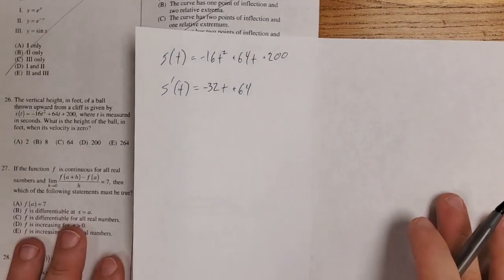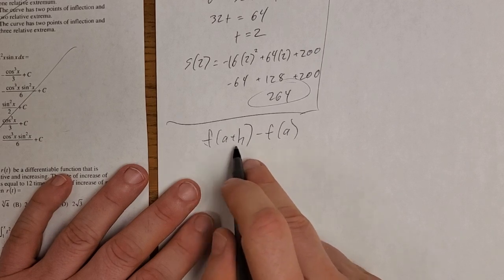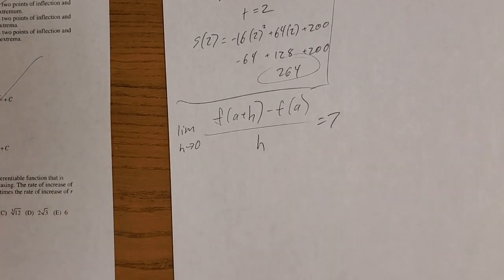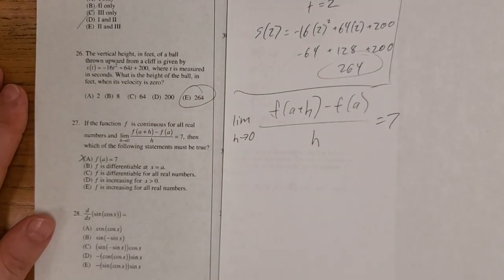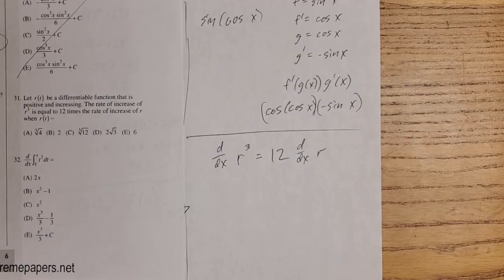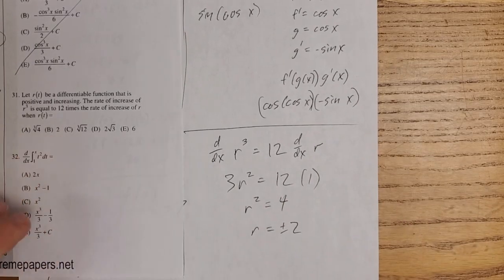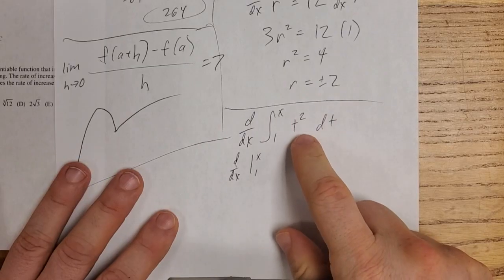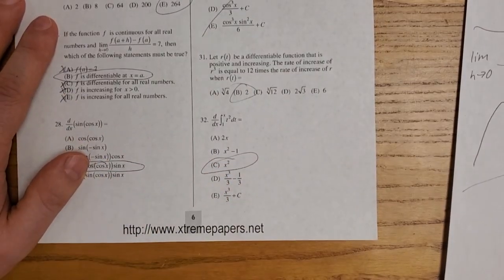CLEP calculus practice exam questions part 15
Working out questions on the CLEP calculus practice exam that I downloaded